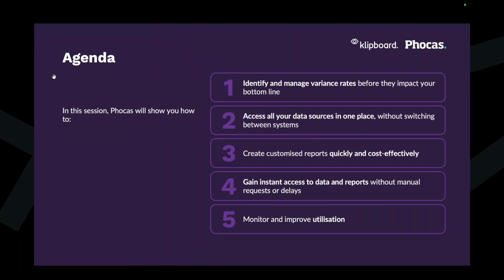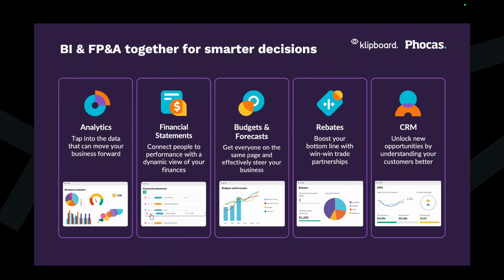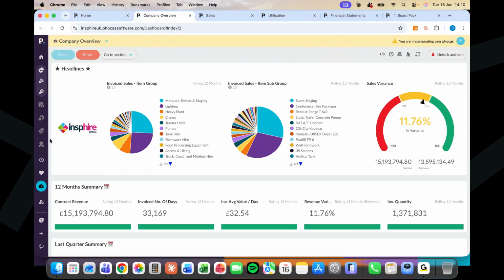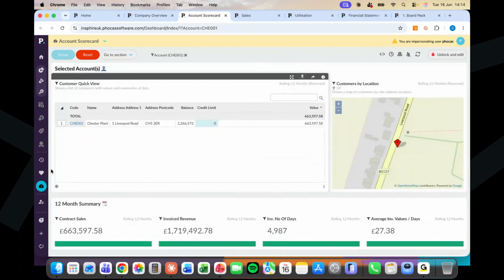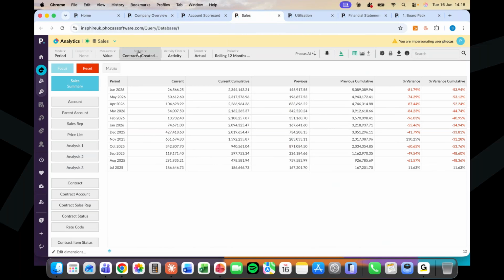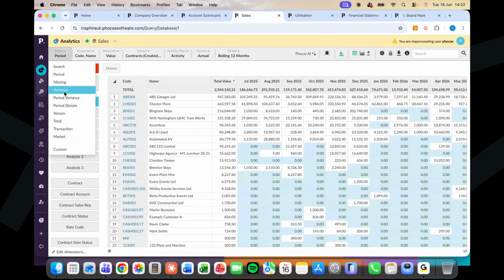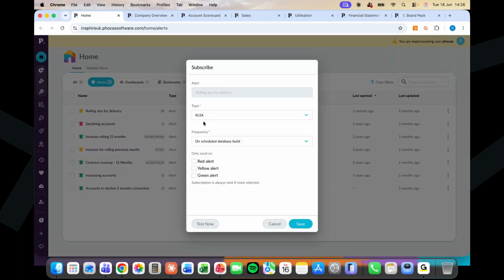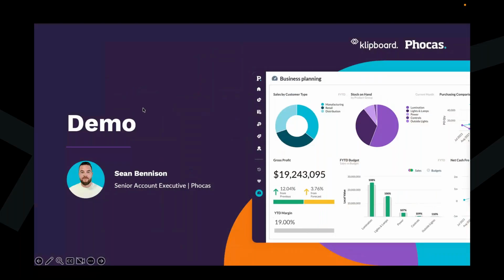Phocas + Klipboard Rental webinar | Transform your rental reporting with Phocas Analytics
In this webinar, Phocas demonstrates how manufacturers can gain greater visibility and control over their business data. You'll learn how to:

- Identify and manage variance rates before they impact your bottom line
- Access data from multiple sources in one place, without switching between systems
- Create customised reports quickly and cost-effectively
- Gain instant access to the information you need, without manual requests or delays
- Monitor and improve utilisation across your operation

Watch now to see how Phocas helps businesses turn data into actionable insights, enabling faster and more informed decision-making.